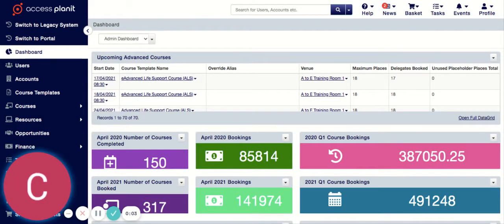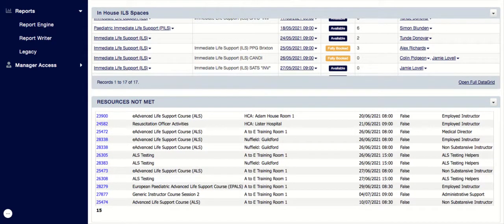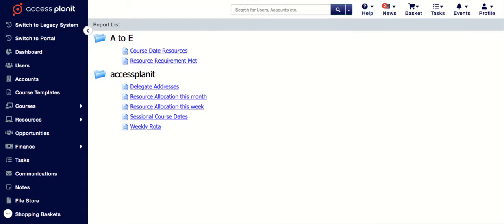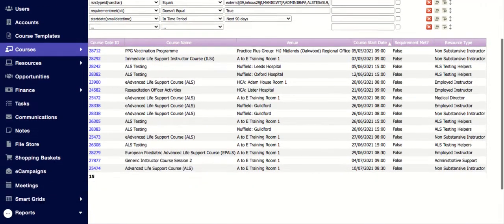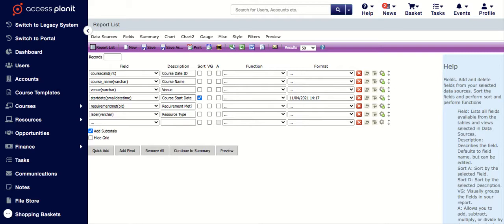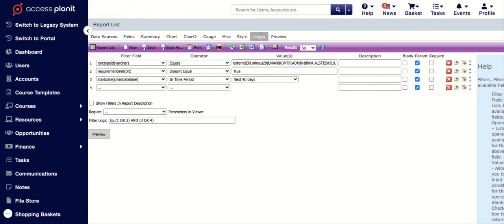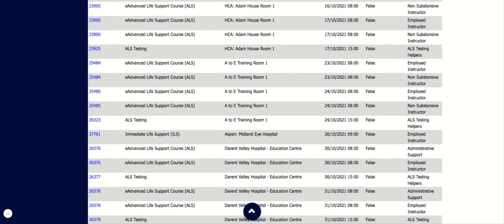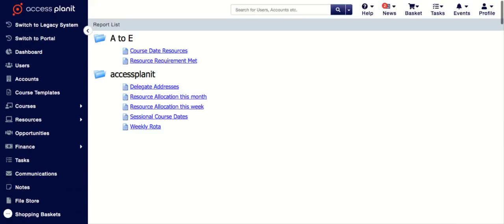Report Writer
This video will walk you through the Report Writer section in Accessplanit and show you how you can amend a report that is already created in the system. Remember, the reports that appear in the Report Writer section are complex and have been created by Accessplanit's support team. If you need any further guidance on these, do contact the support team by raising a ticket.